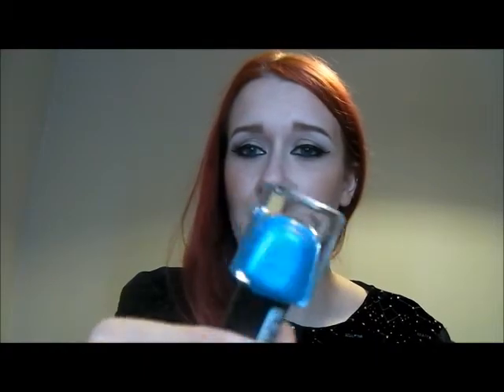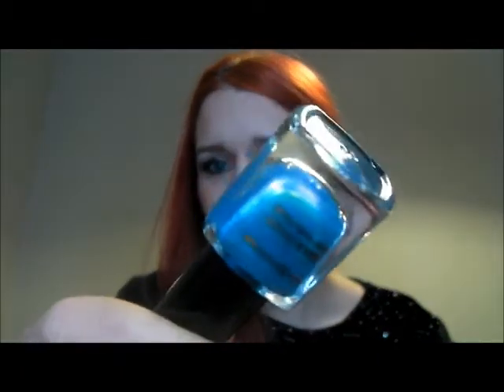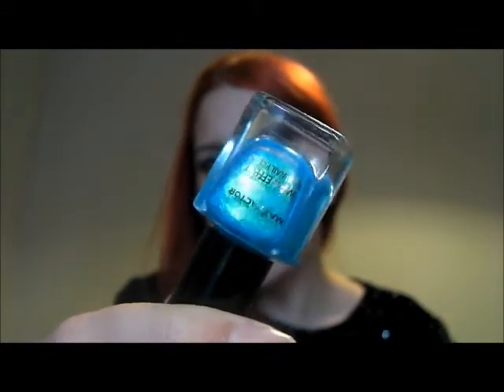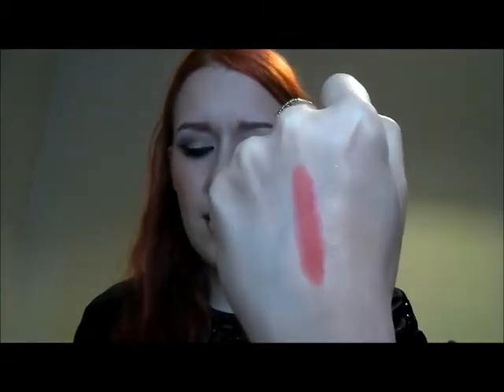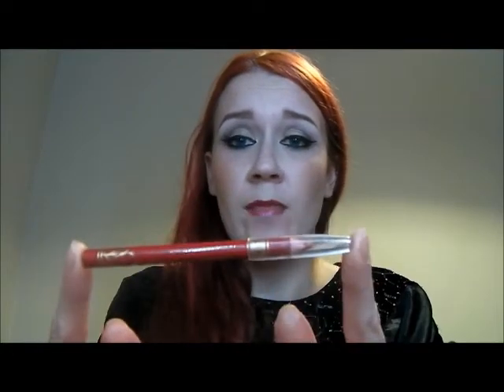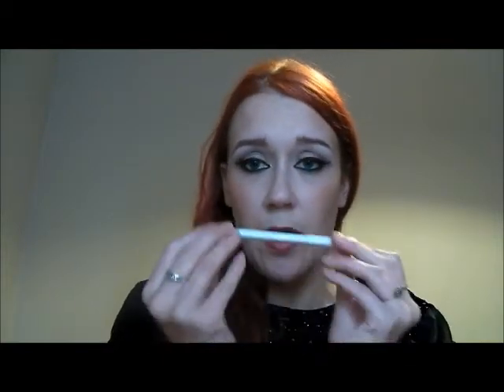Robyn's January Favourites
Uriage L'eau Demaquillant
L'Occitane Shea Butter Hand Cream
MAC Extra Dimension Skin Finish in Whisper of Gilt
MAC Sheen Supreme Lipstick in Insanely It
Barry M Lip Liner in B113 Red
Une Skin Glow Concealer Pencil in G03
'Jakar' Pencil Roll (from Amazon)